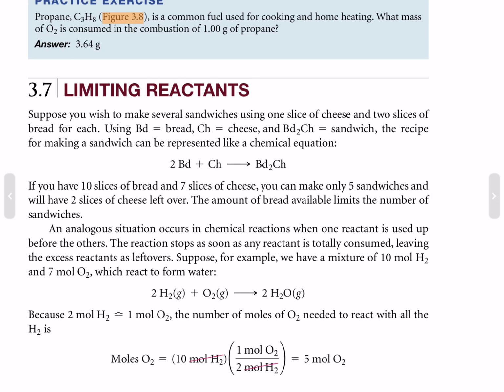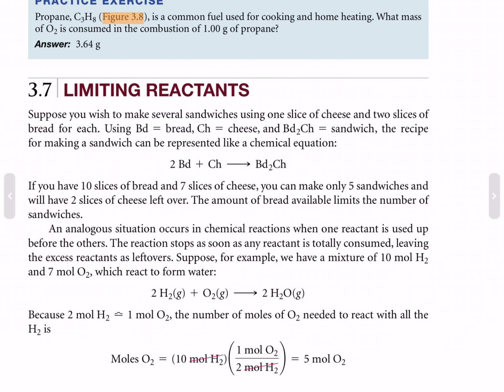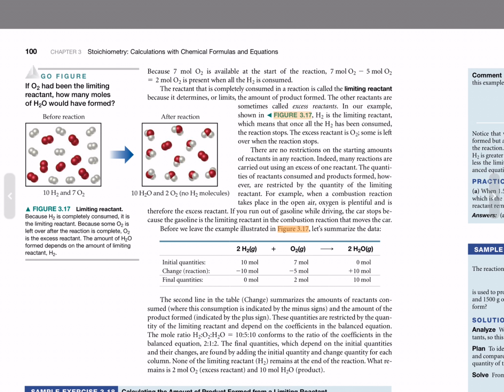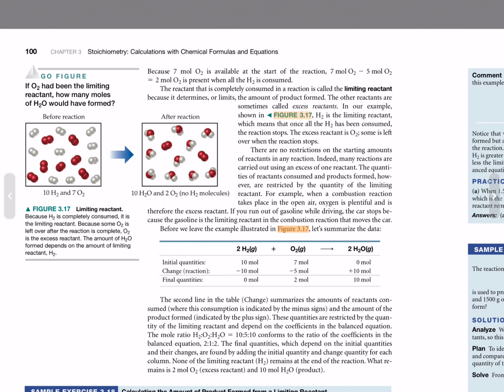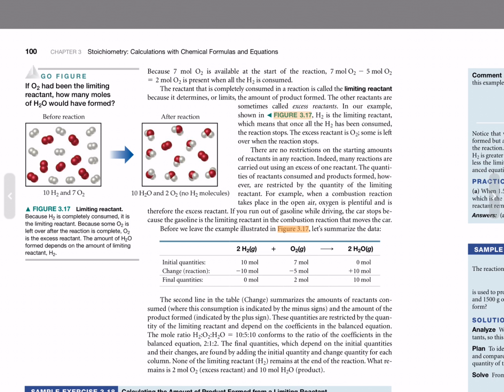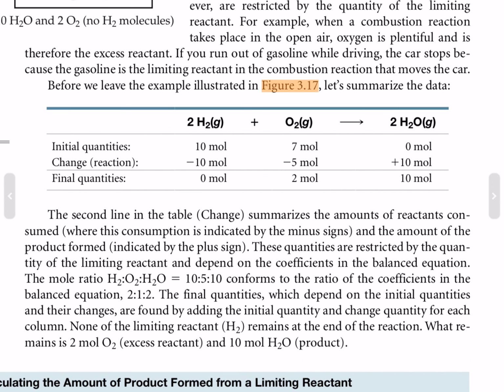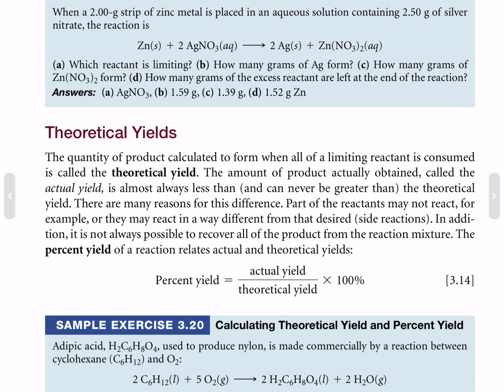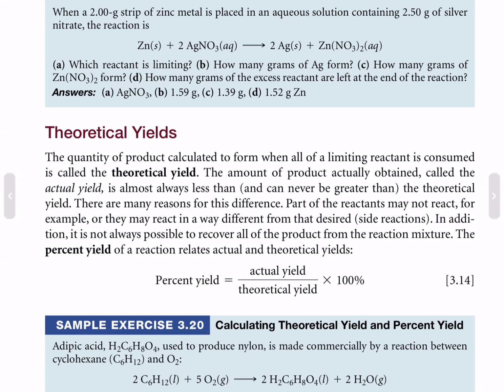3 7 Text Limiting Reactants